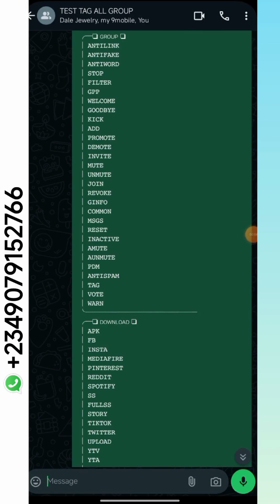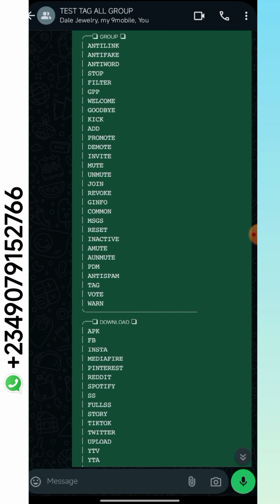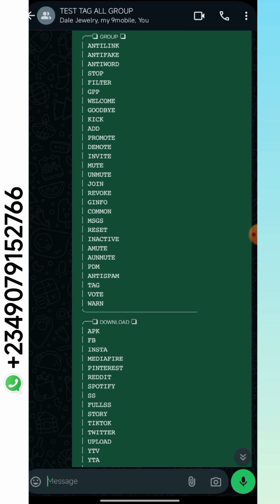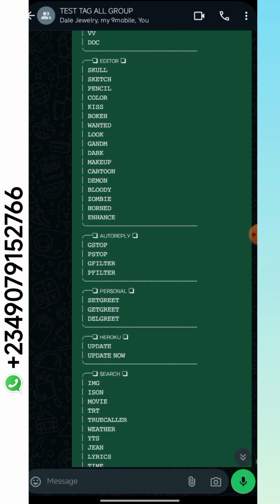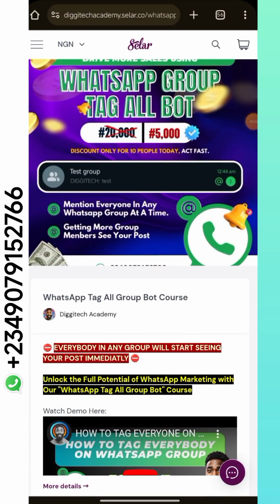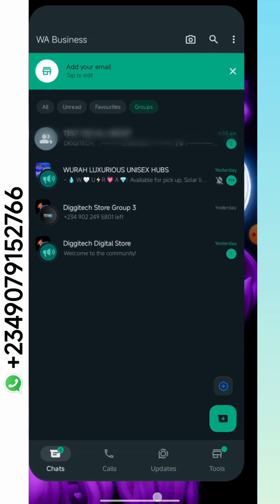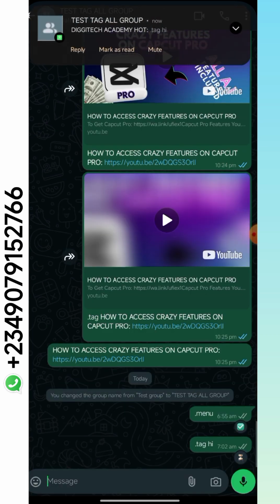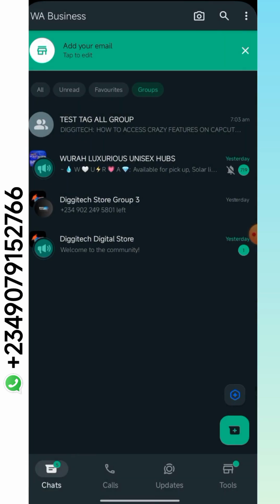WhatsApp Hack: Tag EVERYONE in Any Group at Once using THIS Bot!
Learn how to tag all participants in any WhatsApp group simultaneously using a special WhatsApp bot. This tutorial will guide you through the simple steps to use this powerful bot and save time. No more manually tagging each member!
In this video, we'll cover:
How to add the bot to your WhatsApp group
How to use the bot to tag all members
Tips and tricks for using the bot effectively
Watch till the end and start tagging everyone in your WhatsApp groups with ease!

whatsapp group tag
whatsapp bot
tag everyone in whatsapp group
whatsapp hacks
whatsapp tricks
whatsapp tutorials
whatsapp group management
whatsapp automation
whatsapp tips and tricks
whatsapp group messaging
how to tag all in whatsapp group
whatsapp group chat